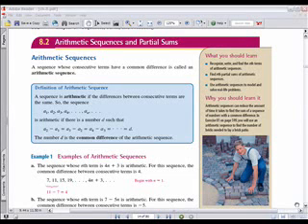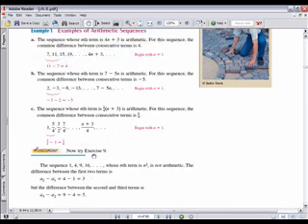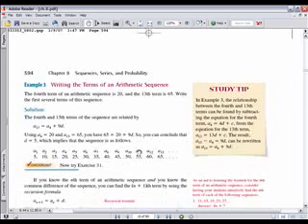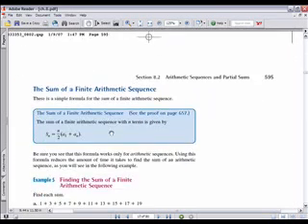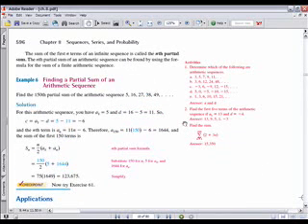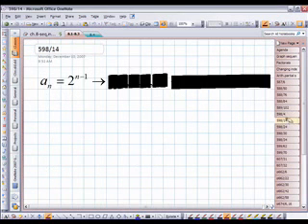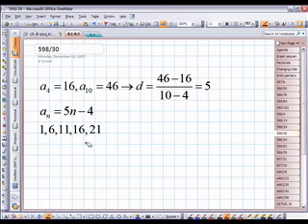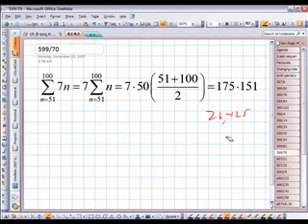Arithmetic Sequences and Partial Sums